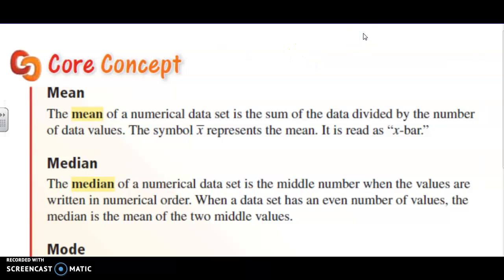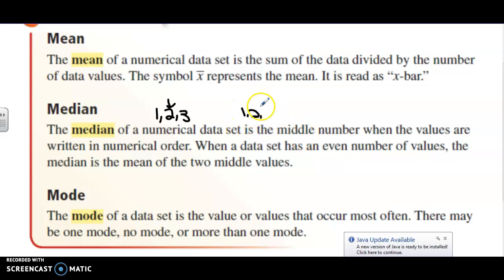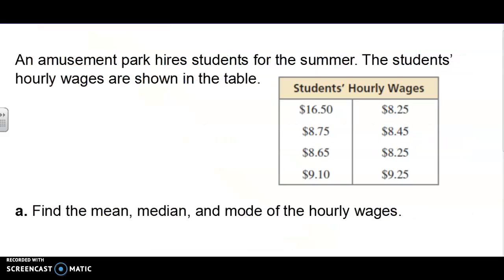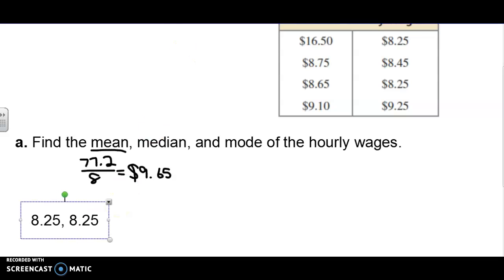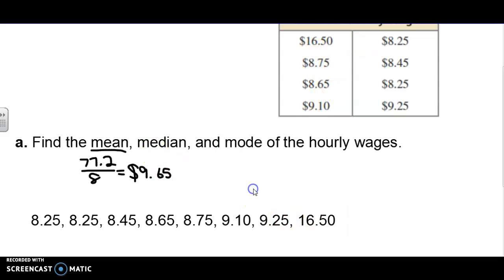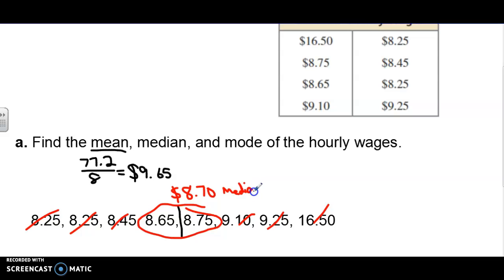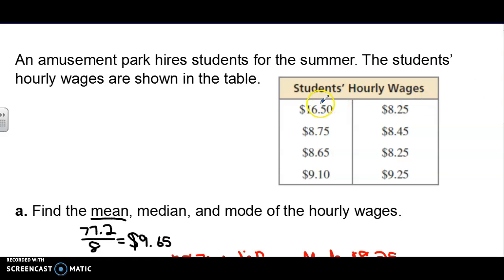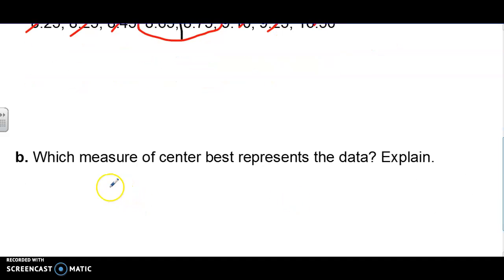11.1 Part 1